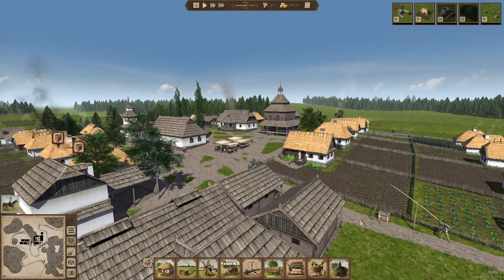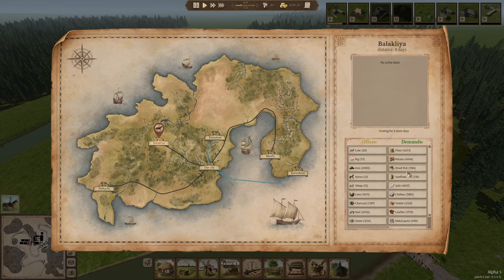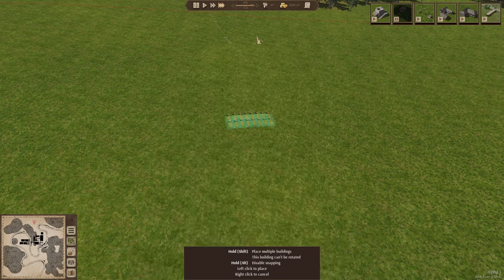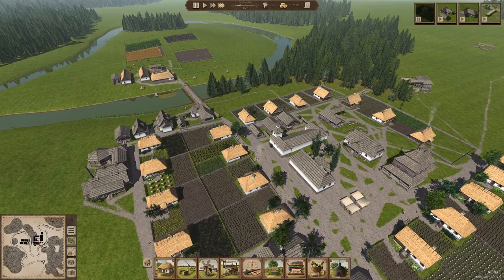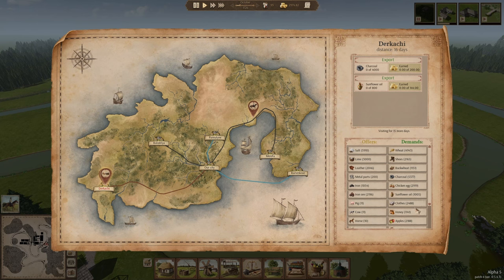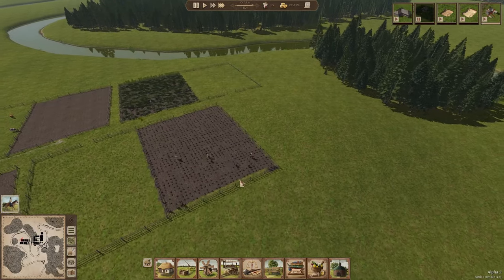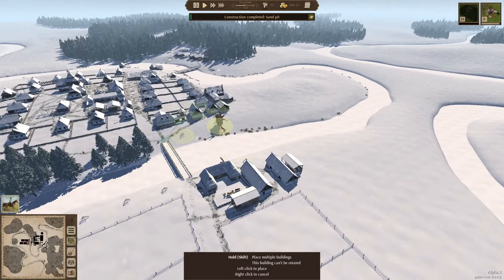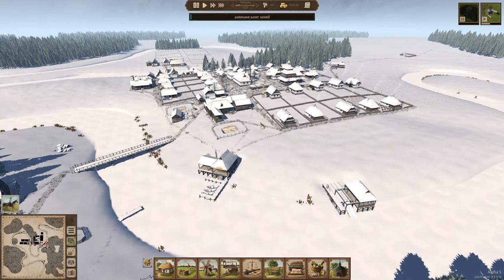Advanced Building Blocks In Ostriv | Season 2 ( EP. 6 )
Brickworks & and Limeworks are next on the agenda, setting us up for building bigger structures.